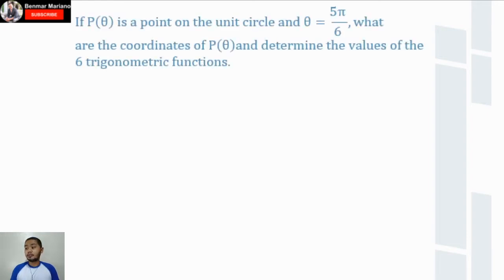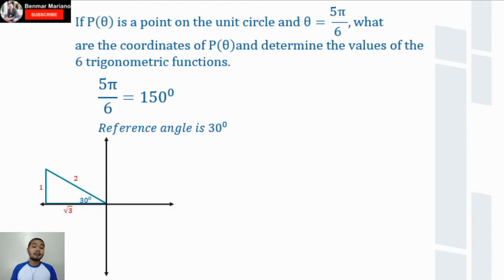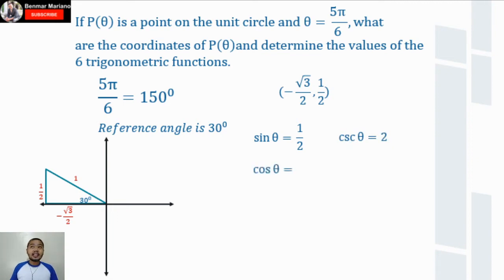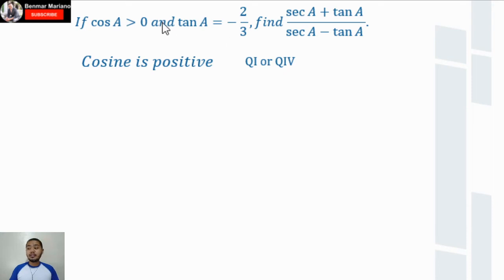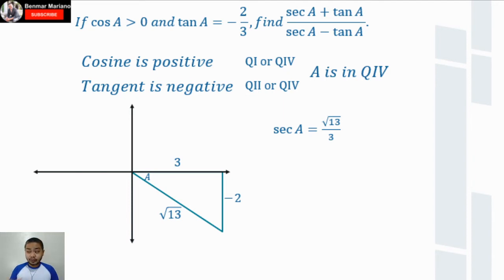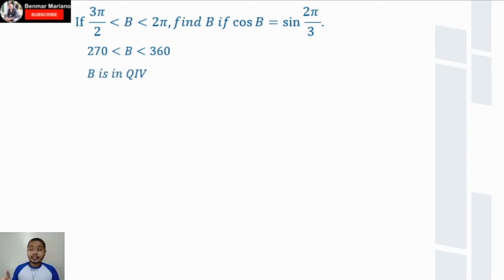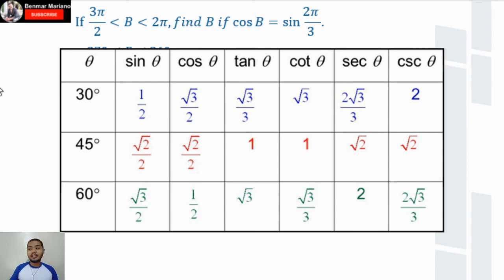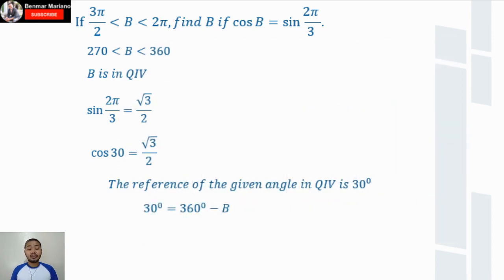Word Problems Involving Circular Functions on Real Numbers